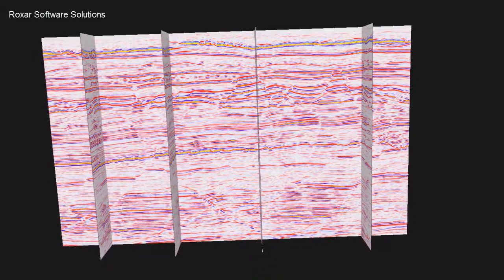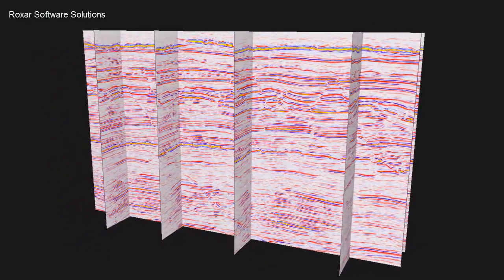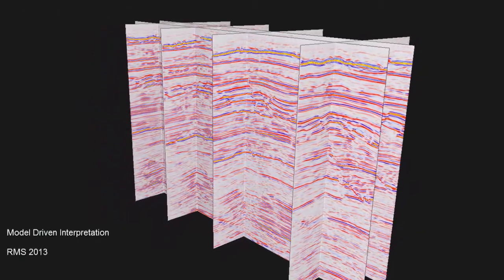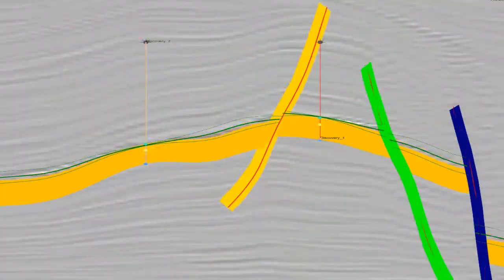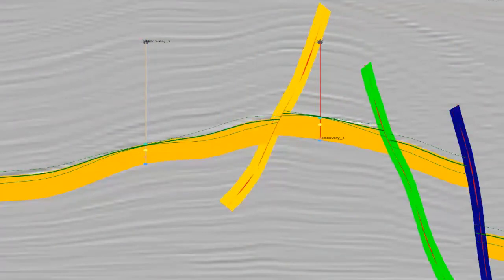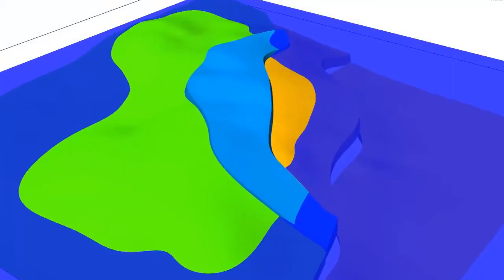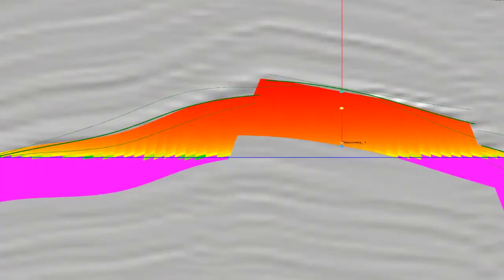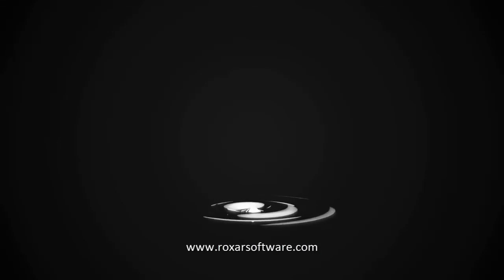RMS 2013 - Model Driven Interpretation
Roxar is very excited to introduce a new milestone in reservoir modelling: Model Driven Interpretation.

RMS 2013 unites the geophysicist and geologist on a common platform to unlock the value of the geologic models in ways never possible before.